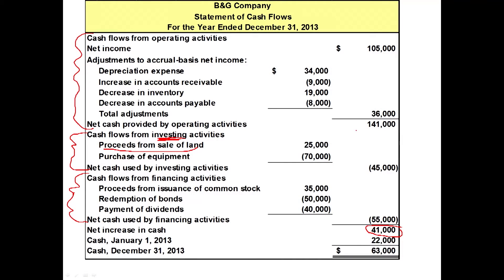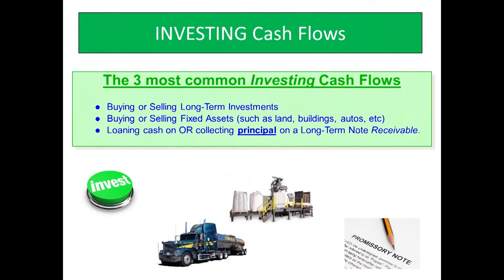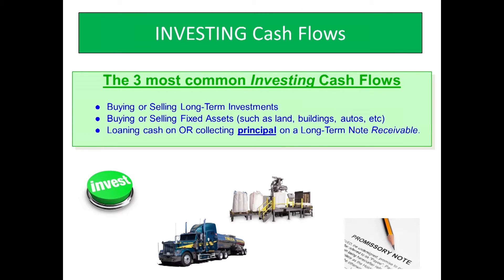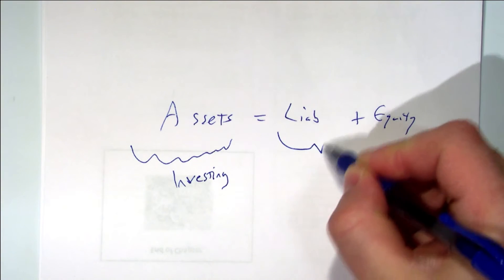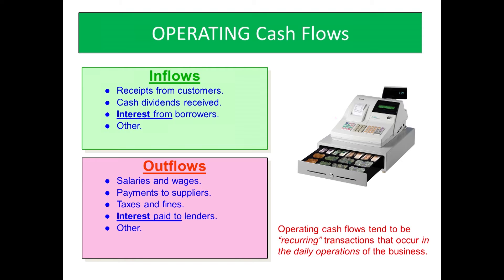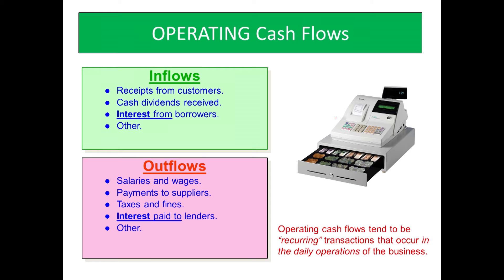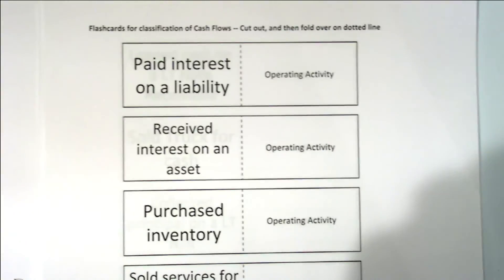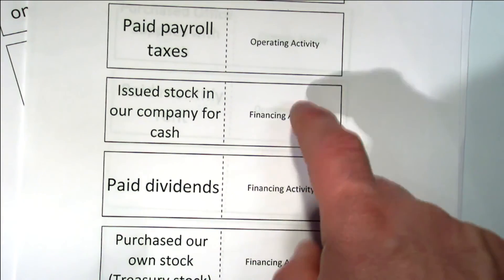Learning the Cash Flow Statement Program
Learning the Cash Flow Statement: Program 1B- 'Classification of Cash Flows'